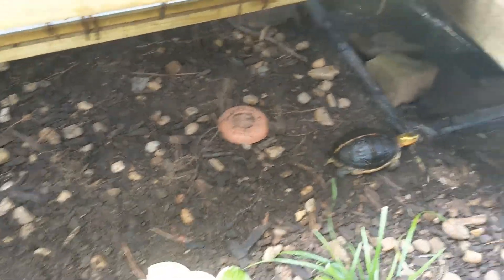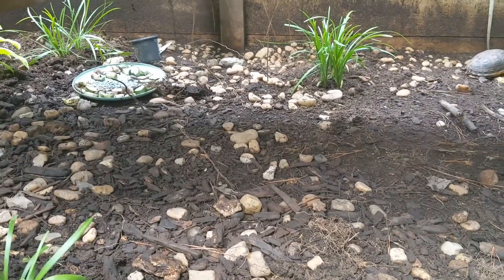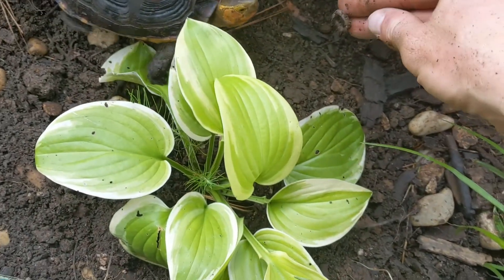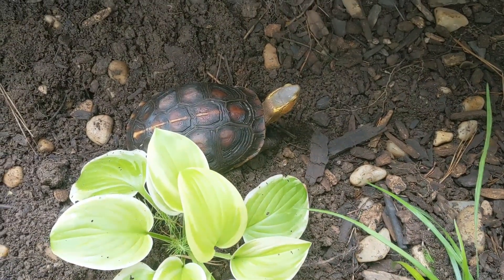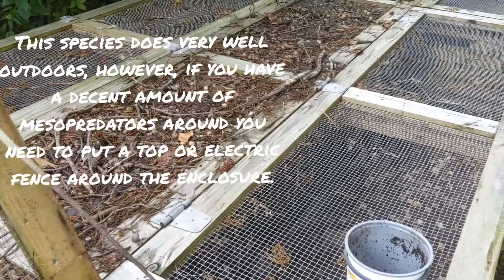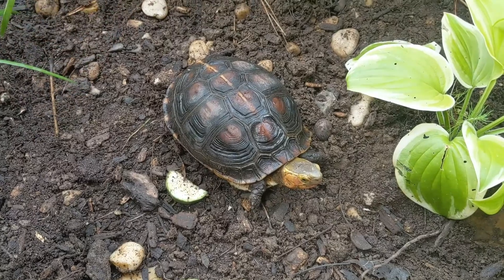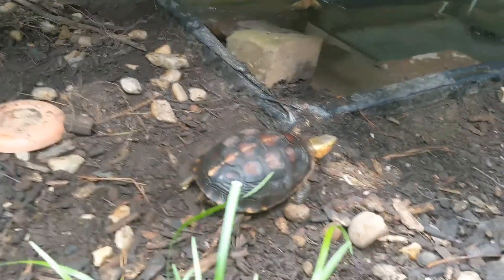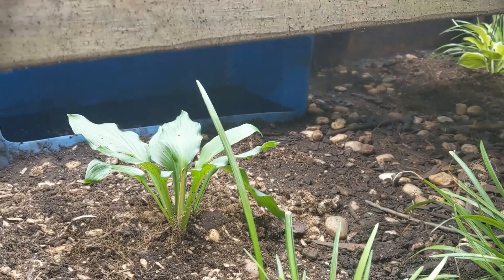Cuora flavomarginata. The yellow marginated box turtle re-planting and worm eating.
Today is a little video about the yellow marginated box turtle. I discuss re-planting, feeding, need for enclosure protection and some  other info.

more videos to come in the future for this species.